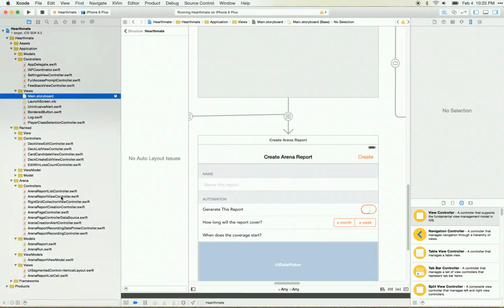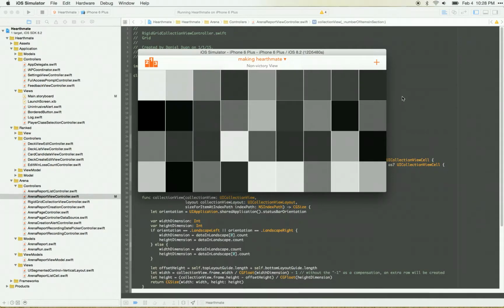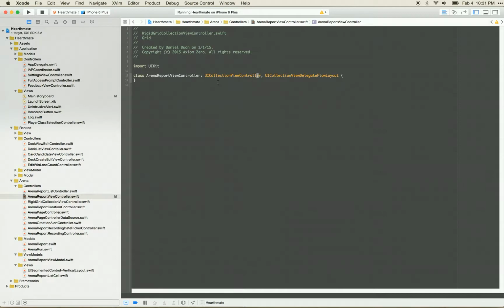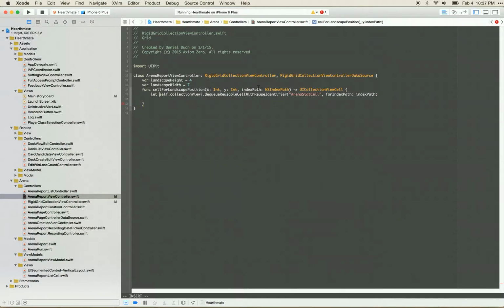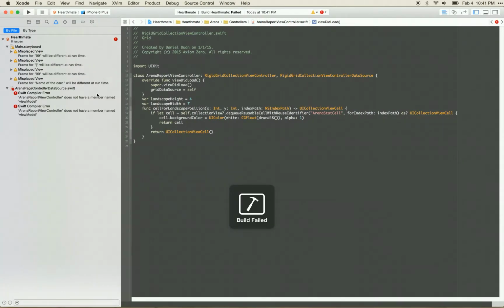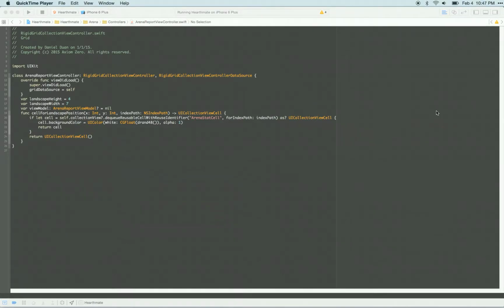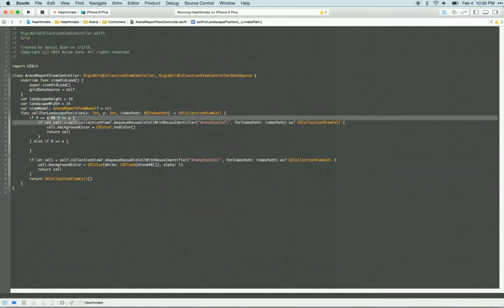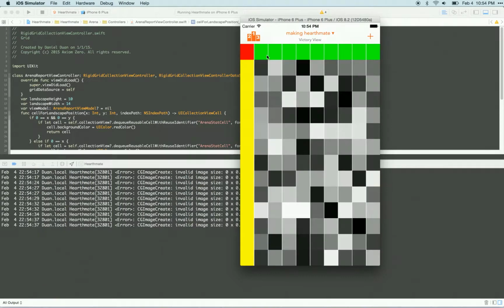Making Hearthmate 0x07 - Rigid Grid Collection View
A class written long long ago has been fixed and utilized in this video.